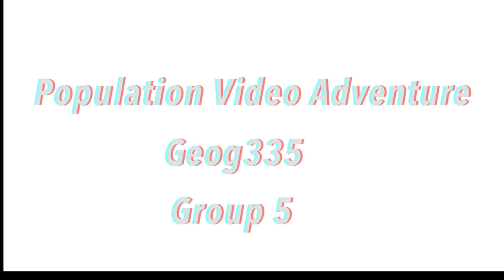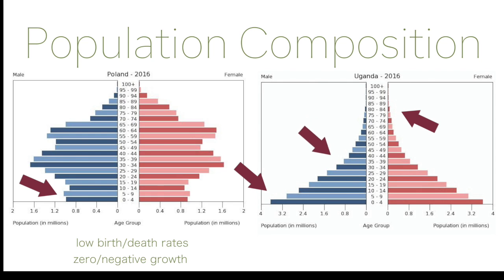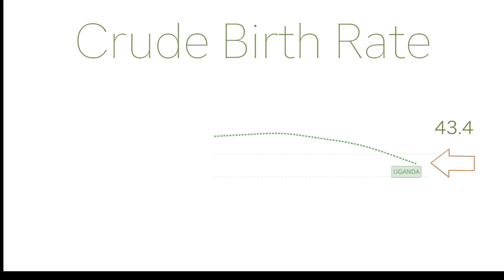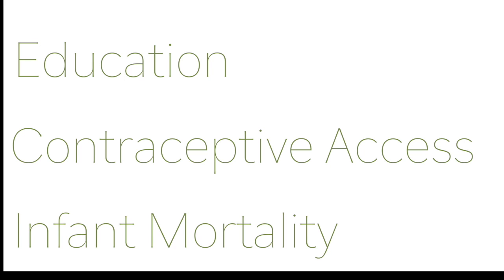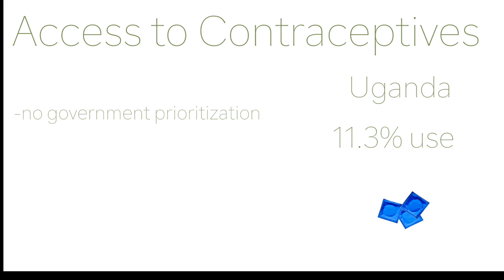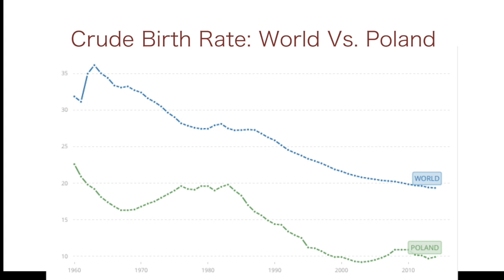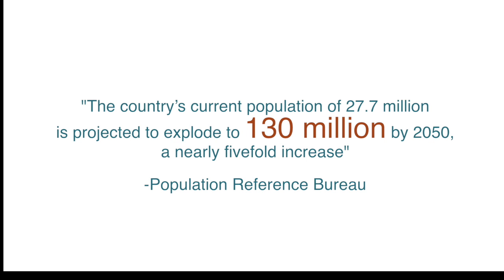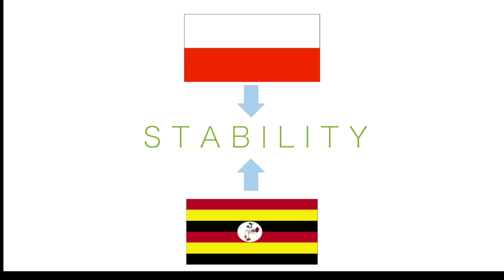Population Video Adventure: Poland and Uganda (no music)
Project Rough Draft (beginning and end will be given graphics)